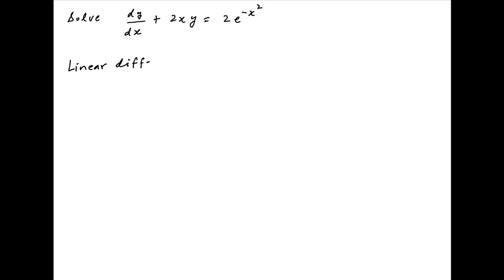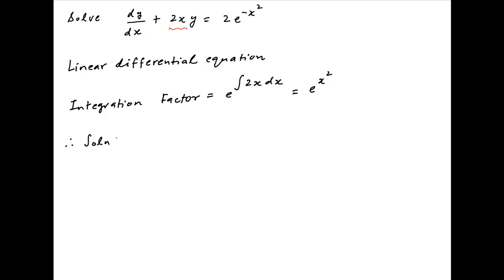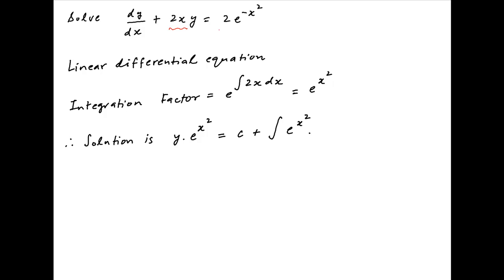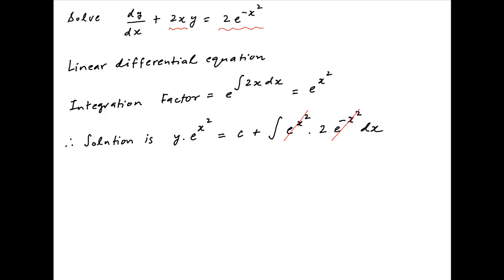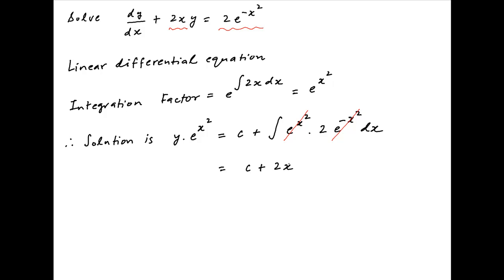Solve the differential equation dy/dx + 2xy = 2exp[-square(x)].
for thousands of IIT JEE and Class XII videos, and additional problems for practice. All free. for thousands of IIT JEE and Class XII videos, and additional problems for practice. All free. Over 1 million lessons delivered! Full benefits include smart analytics, customized tests, historical test performance, bookmarks, search and intelligent learning recommendations personalized for you. MathMuni is a collaboration between retired IIT faculty and IIT alumni with over 25 years experience. Happy Learning! now.